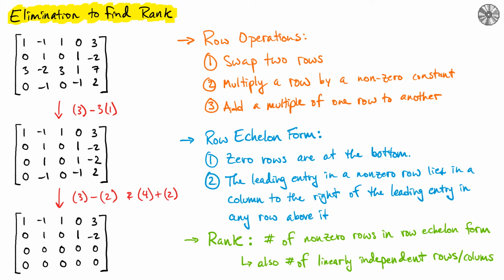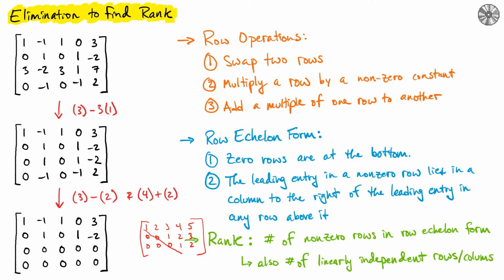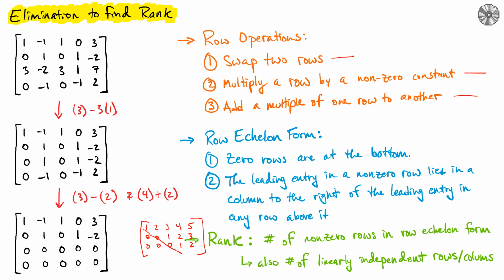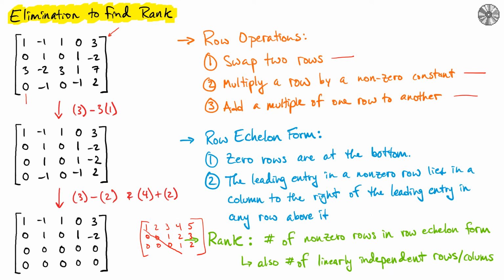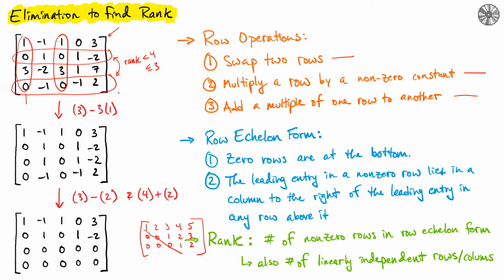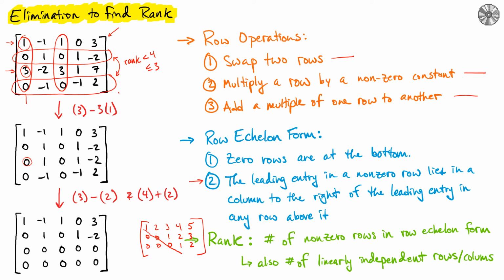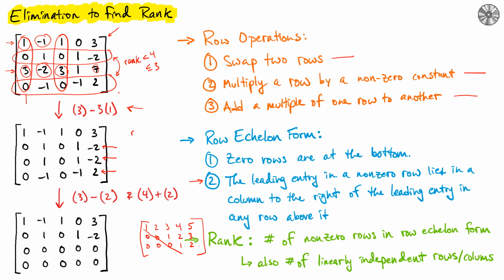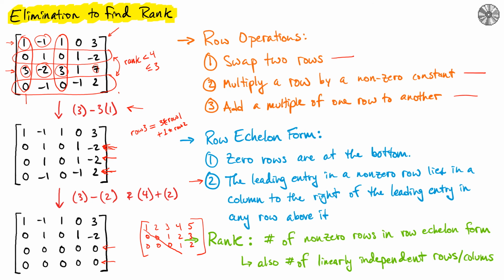Class 22 Pole Placement: Computing Rank *